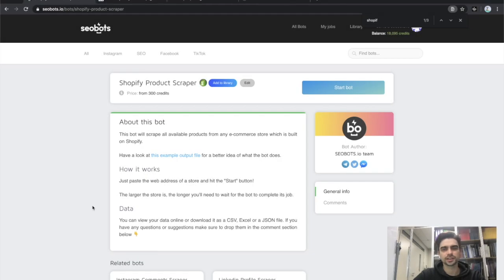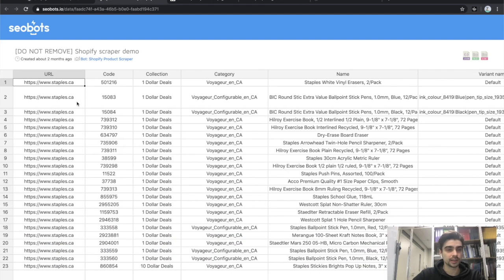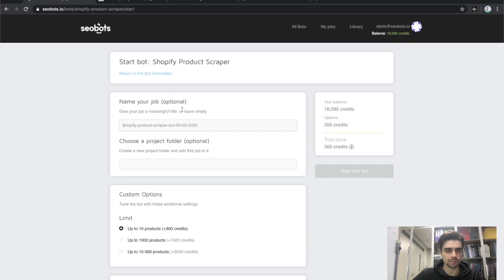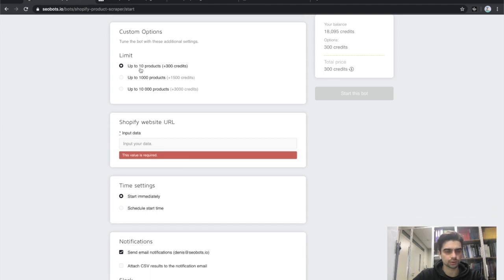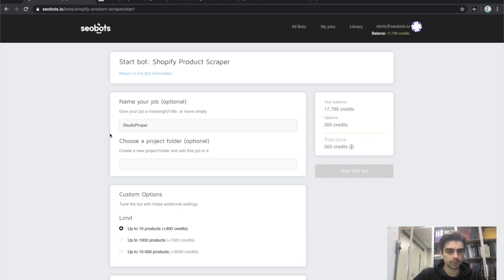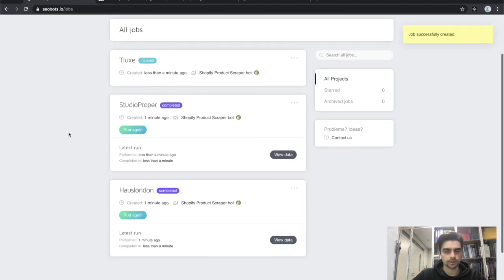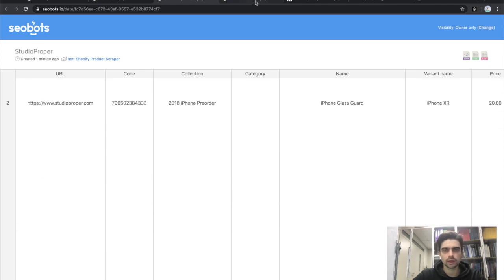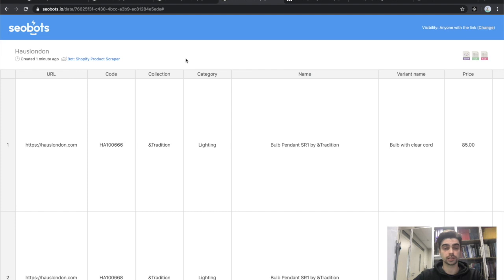HOW TO SCRAPE SHOPIFY Sites in 2024 | SHOPIFY PRODUCT SCRAPER Online [Tutorial]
Scraping product lists from Shopify sites is super easy with this new tool from SEOBOTS: ✅

The bot will scrape all available products from any e-commerce store which is built on Shopify. Just paste in the site's URL and hit the START button.

Download product lists from Shopify stores as a CSV, Excel or a JSON file. If you have any questions or suggestions make sure to drop them in the comment section below!